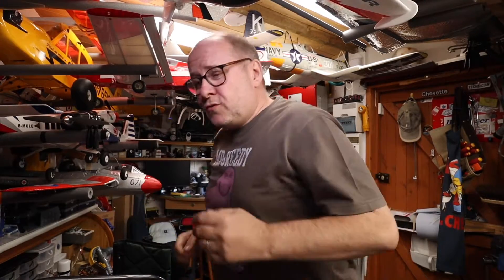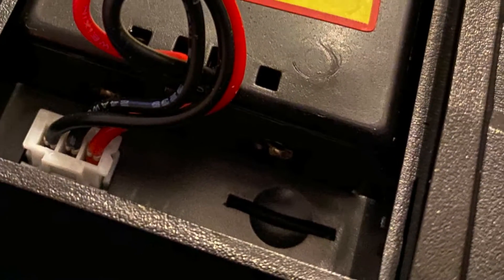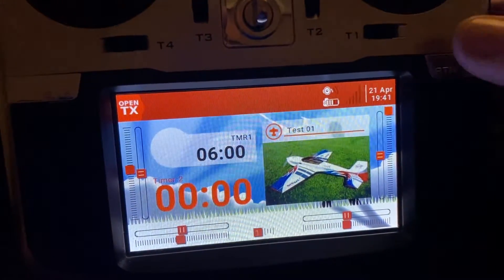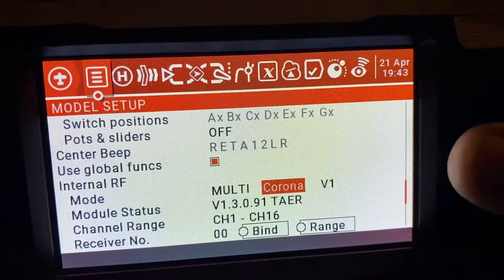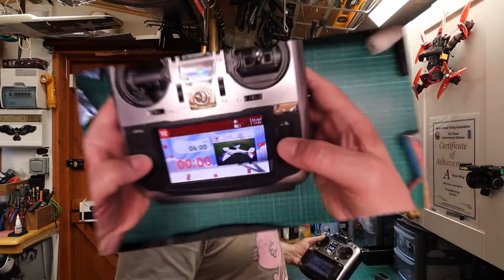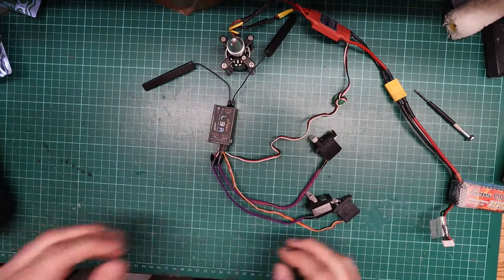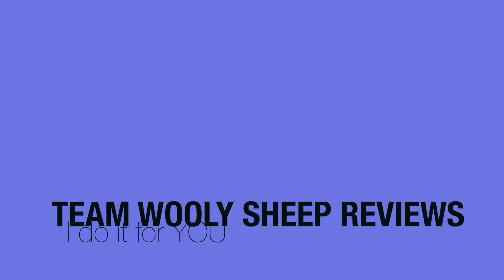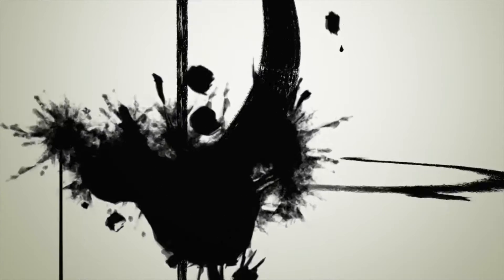Multiprotocol Module FW Update for L9R compatibility - Jumper T16 Pro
I was feeling a bit down about my Jumper T16 Pro not supporting the L series FrSky receivers. I emailed the company and they said that it doesn't support L series and I would need a module. So I bought a FrSky module.
Days later they release a firmware update for the multi protocol module.